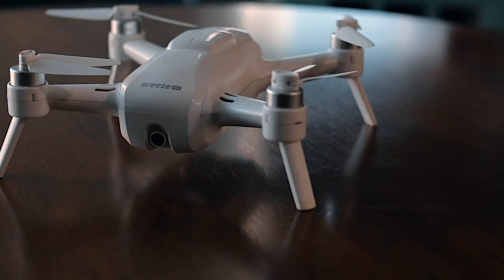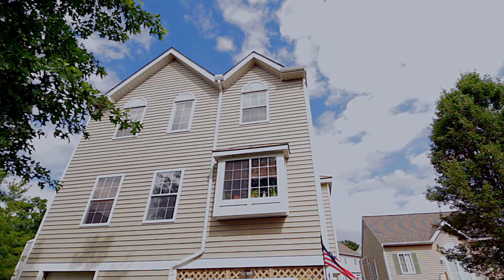Breeze Roof Inspection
Hello Everyone and Welcome to the Channel!!  Today we take the Yuneec Breeze UP to the Roof and see if we could do a Roof Inspection with a Drone!  Now this little done is not the best for this application but we are going to see how it does.  The Breeze has a short flight time and tends to drift a bit so this would be problematic if using it professionally, but for around $150.00, it can get the job done!
All of the footage taken by the Yuneec Breeze is 720p @ 60 fps straight out of the camera.  No post color or stabilization applied.